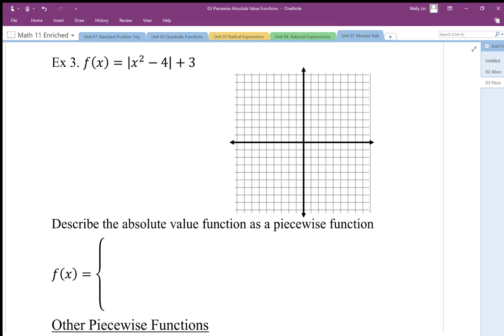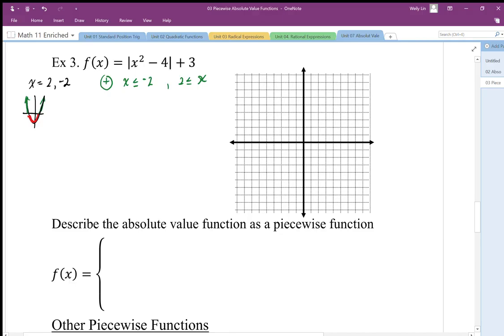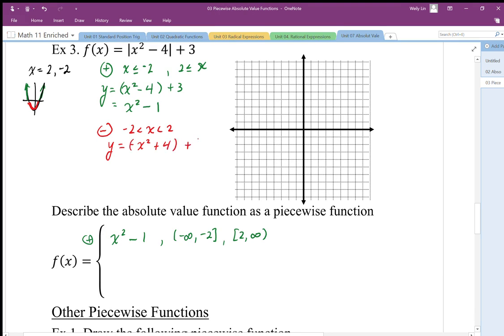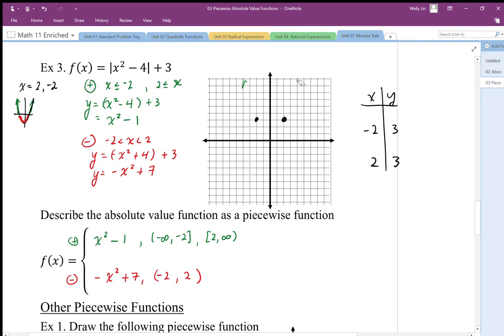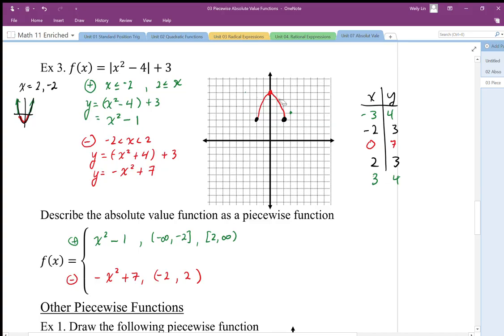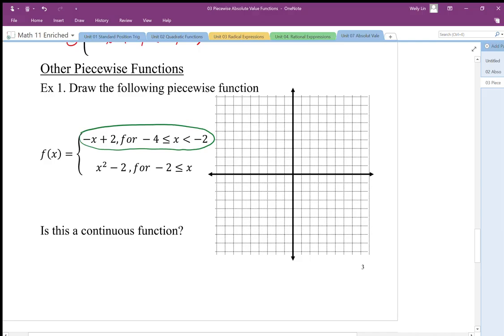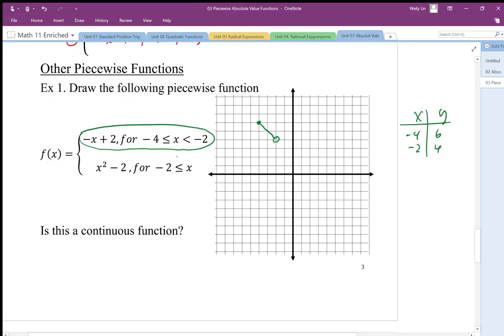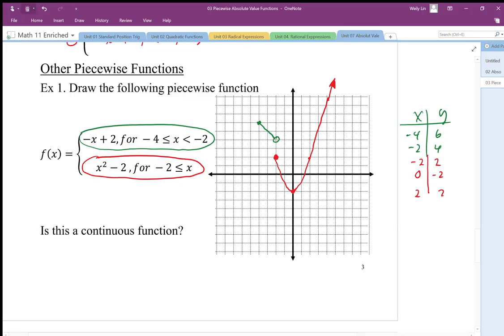03 Piecewise Absolute Value Functions Part3